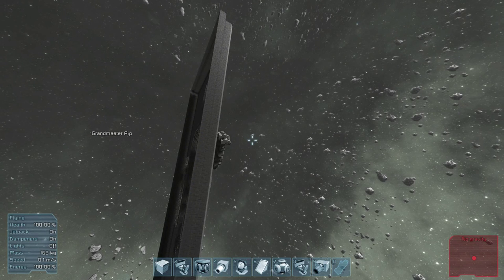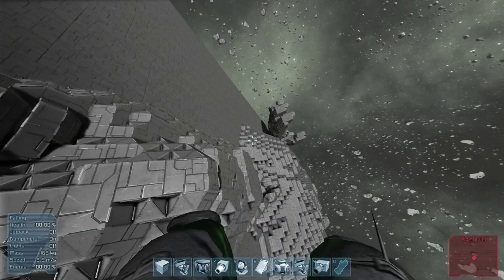Han Lolo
In which Pip is allowed behind the controls of a giant copy of Han Solo set in carbonite.